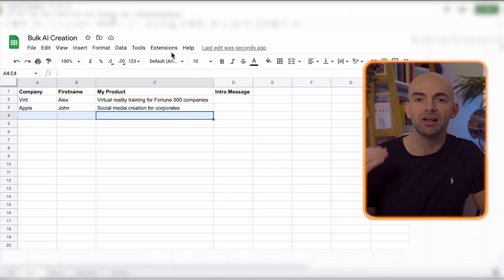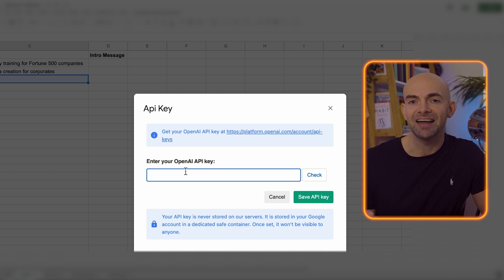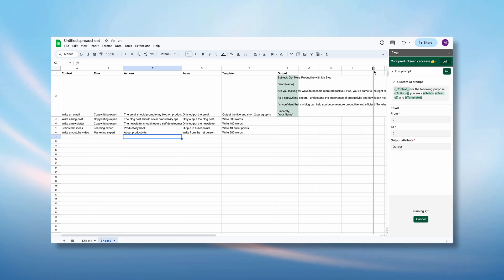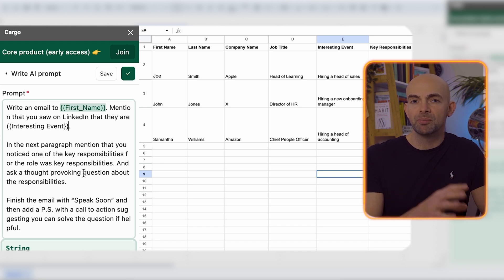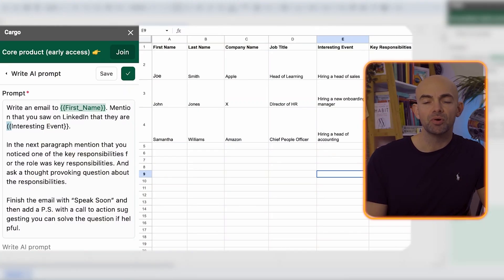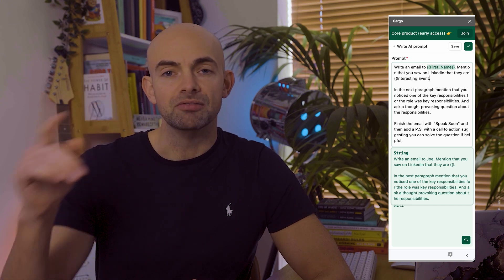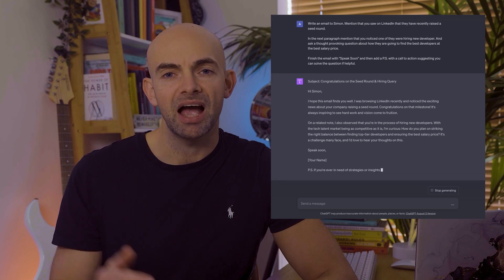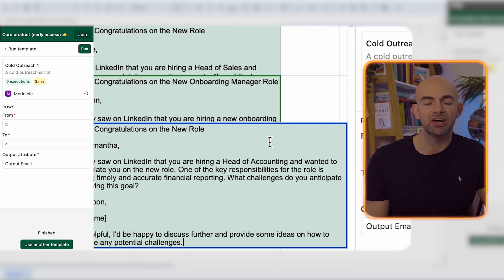How To Run 1000+ Prompts In 7 Minutes | ChatGPT + Google Sheets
Advanced GPT Guide: How To Run 1000+ Prompts In 7 Minutes

Have you ever wanted to use ChatGPT to create loads of content in bulk at the single press of a button? In this video I dive into how to connect GPT to google sheets and mass create AI-generated content in minutes.

This advanced GPT walkthrough can be used to create 1,000+ uniquely personalized emails in under 15 minutes or thousands of ai generated blog posts or whatever it is you are looking to create in bulk.

// CHAPTERS
00:00 - Intro
00:36 - How To Add GPT To Sheets
01:27 - Overview Of Using Prompts
02:31 - Mapping Cells To Prompt Variables
02:55 - How To Create 1000+ Cold Emails in 15-Minutes
06:01 - Running The Prompt